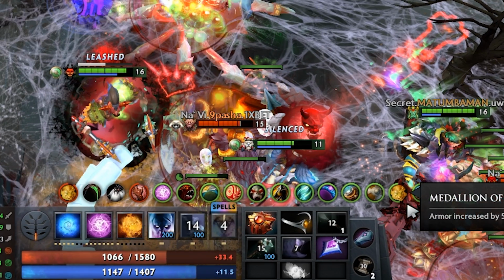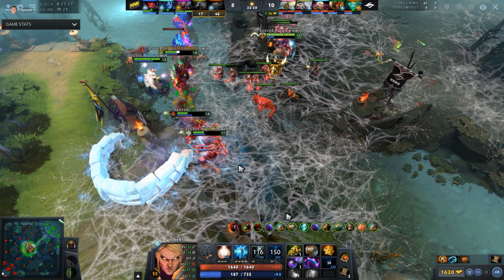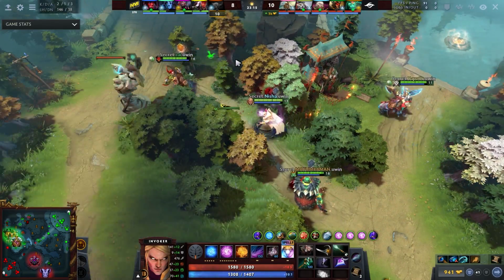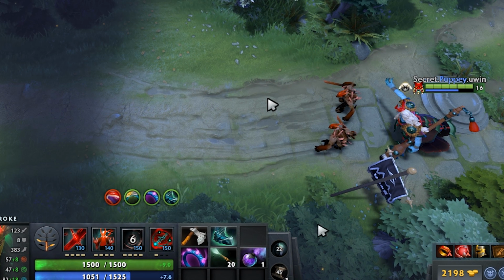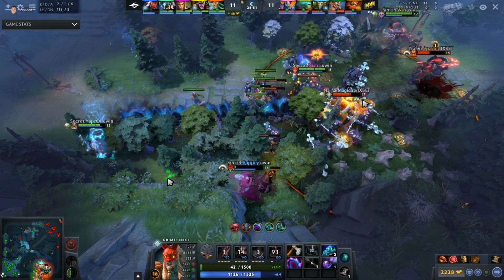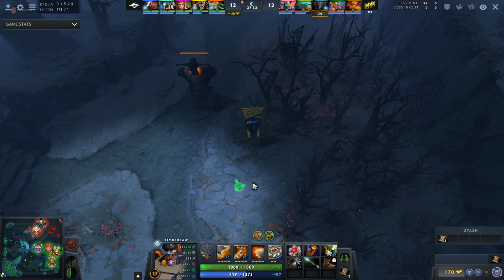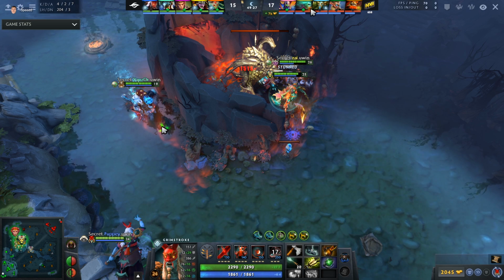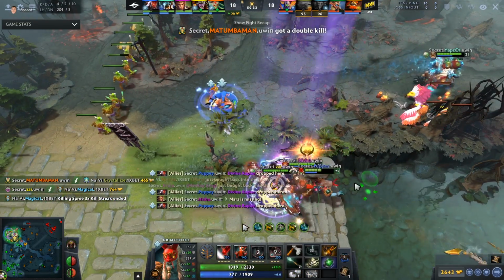How to Itemize PERFECTLY Every Game: BEST Item Build Tips and Tricks of Team Secret - Dota 2 Guide